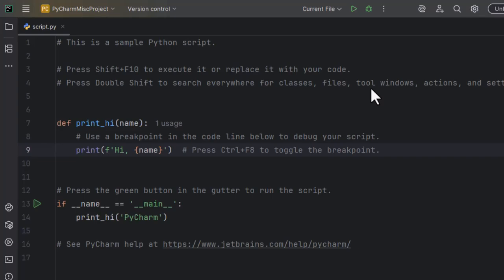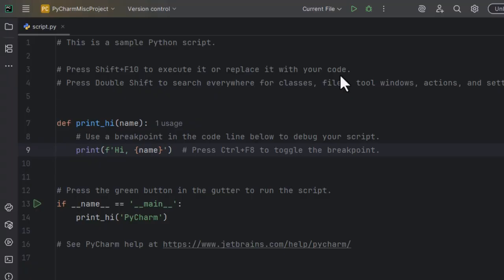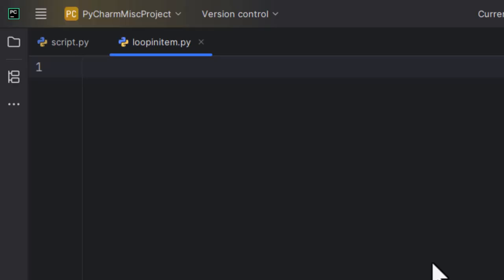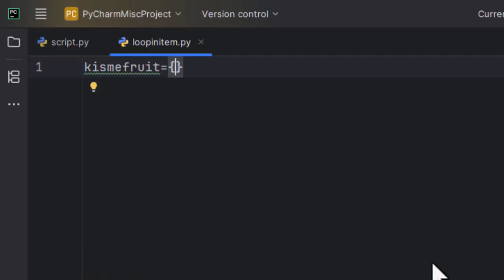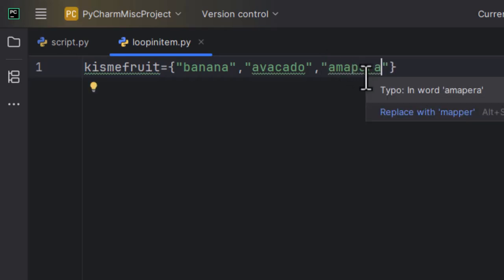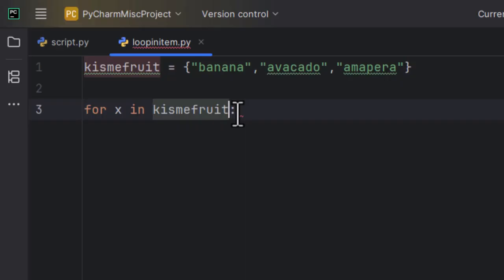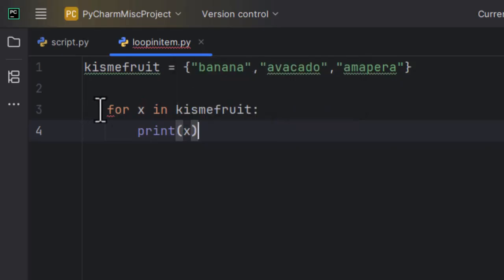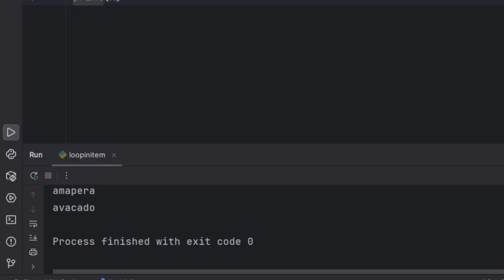Python programming language-lesson -18-Set- loop set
Hello we learning on how to loop a set using for loop in python